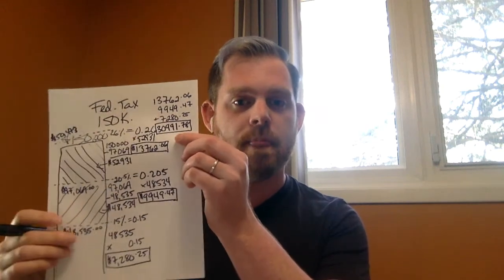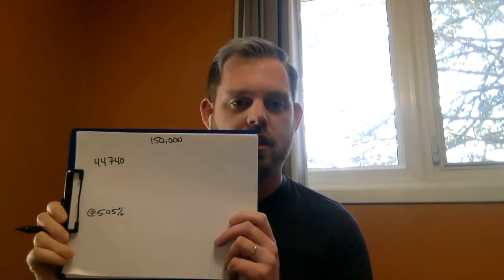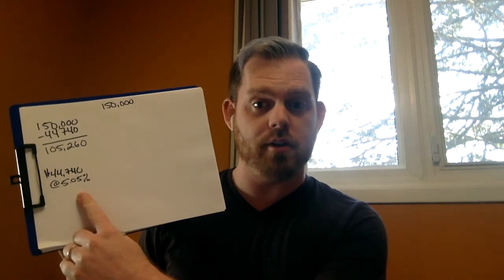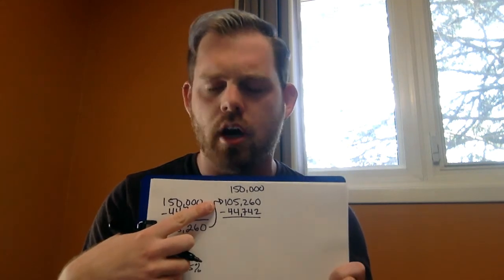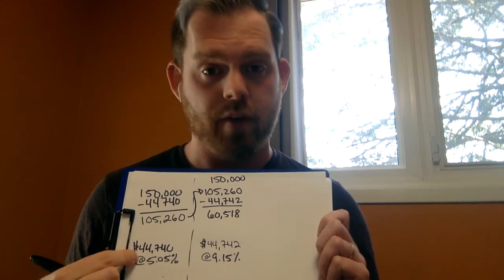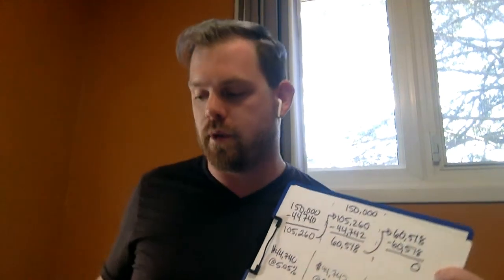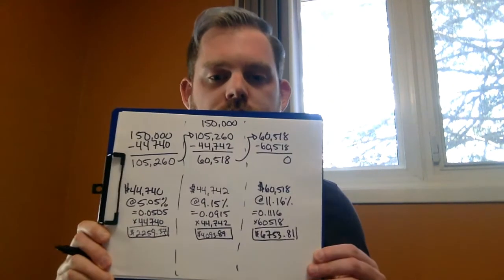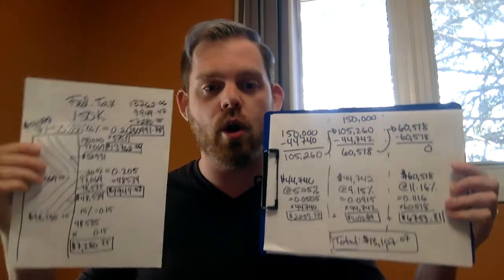Ontario Provincial Income Tax Obligation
In this video, I go over how to figure out your Ontario income tax obligation. This video is the second in a short series that goes over your tax obligations.